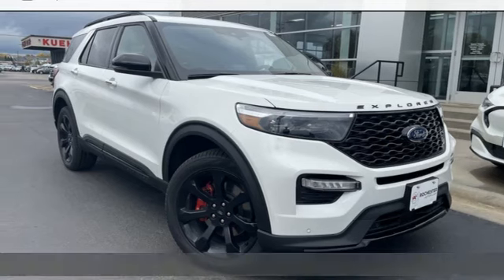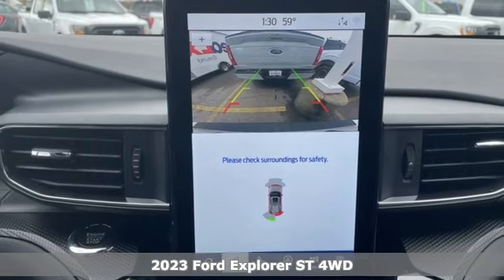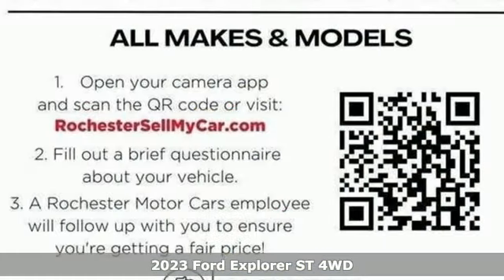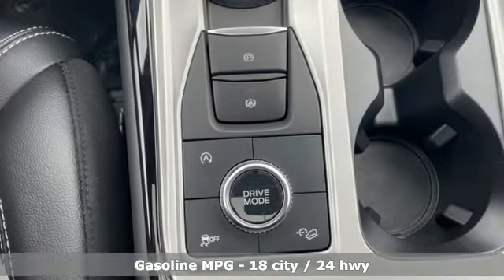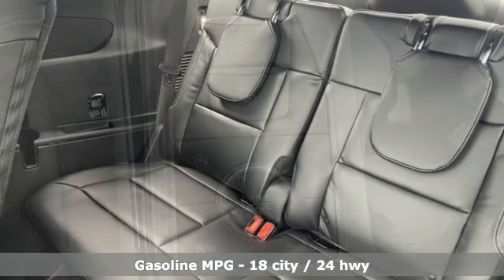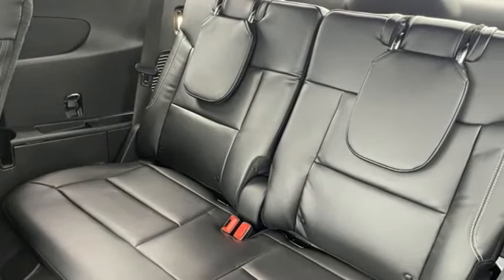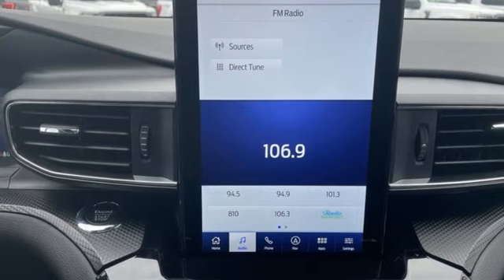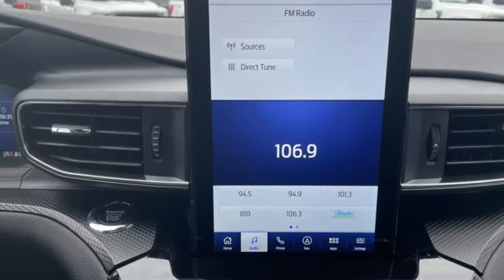New 2023 Ford Explorer Rochester MN Winona, MN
Year: 2023
Make: Ford
Model: Explorer
Trim: ST
Engine: 3.0L EcoBoost V6
Transmission: 10-Speed Automatic
Color: White
Interior: Ebony
Stock #: F235092
VIN: 1FM5K8GCXPGB86139
$1,871 off MSRP! 2023 Ford Explorer Star White Metallic Tri-Coat ST 4D Sport Utility 3.0L EcoBoost V6 4WD w/Twin Panel Moonroof + Adaptive Cruise Control Priced below KBB Fair Purchase Price!

Address:
4900 Highway 52 North